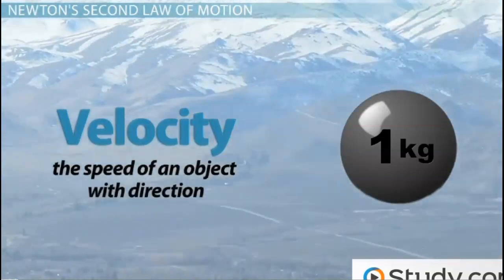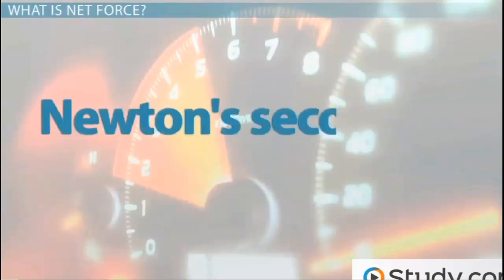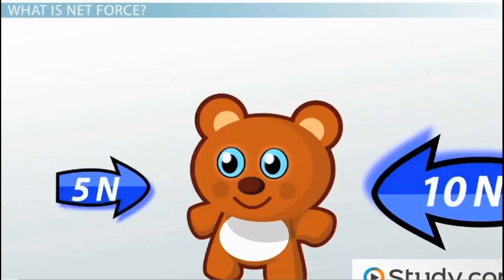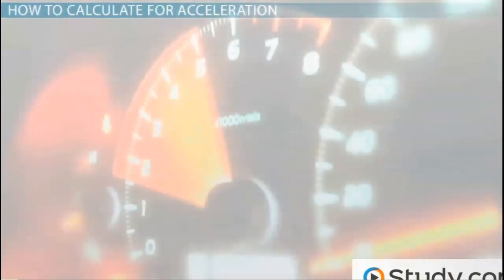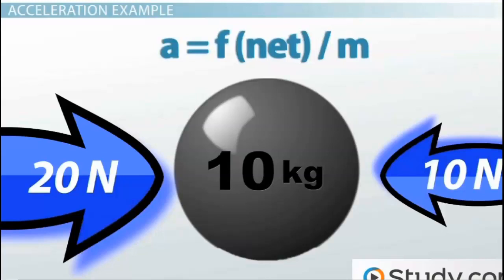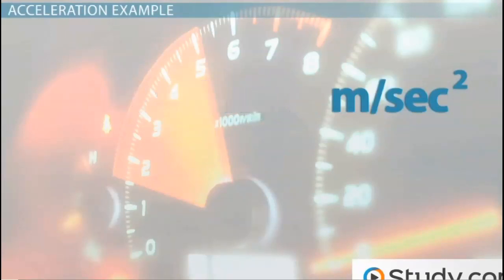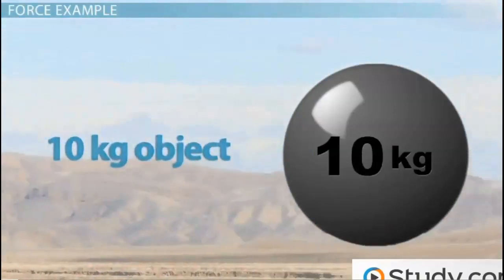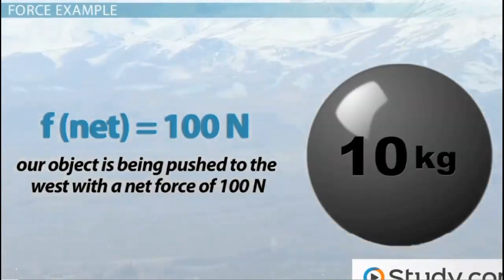Newton's second law of motion Part 1